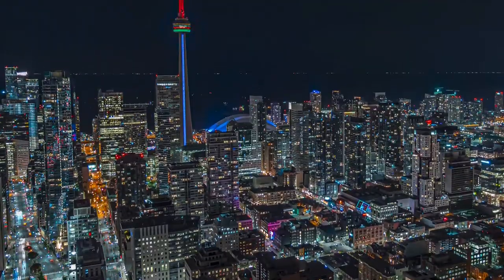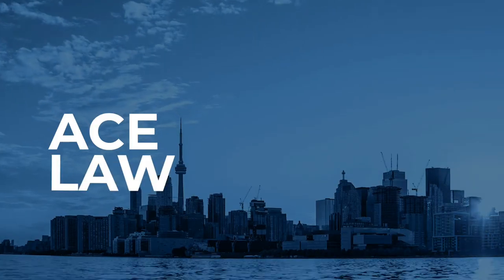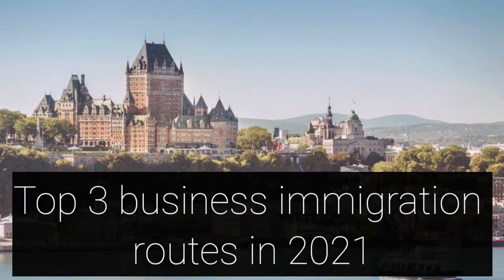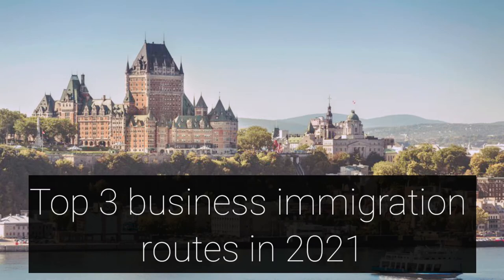TOP 3 IMMIGRATION ROUTES TO CANADA 🇨🇦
In this video, one of the Co-Founders of Ace Law Barristers & Solicitors, Shireen Kapoor discusses some key information regarding the top 3 business immigration routes in Canada.

Our law firm is based in  Mississauga , Ontario . We also have office in UAE. Our specialization is in investment and business immigration. The business immigration I discuss in this video is:

I also regularly write blogs on Immigration law and investment in Canada!

This is my youtube channel where we discuss law and Canadian immigration policies and authentic information!